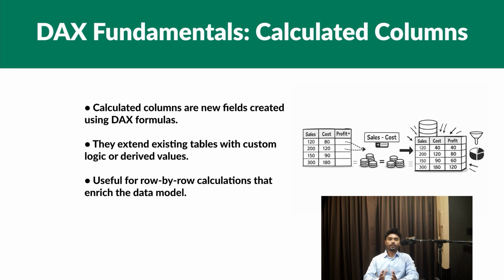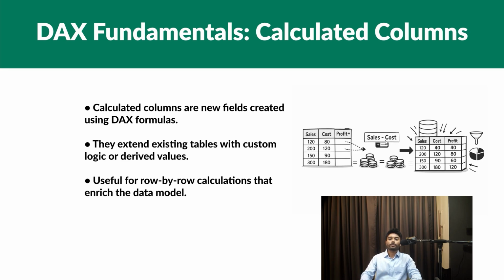Power BI Calculated Column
Today let's learn about Calculated Column in Power BI Theory.